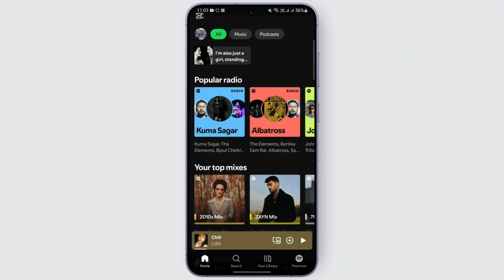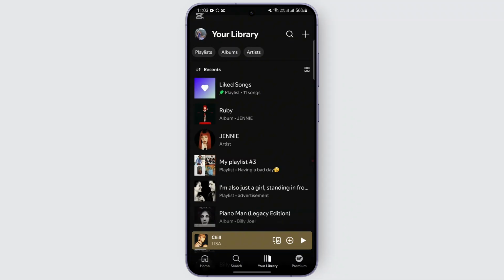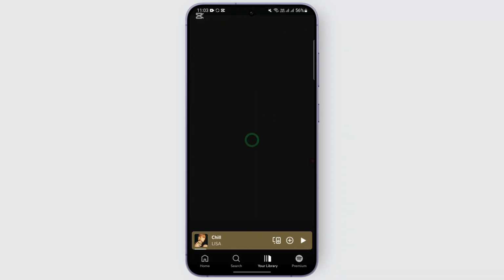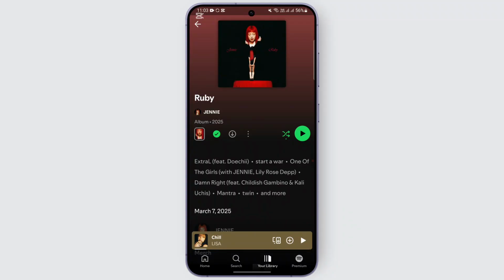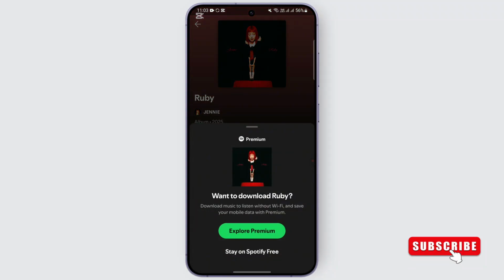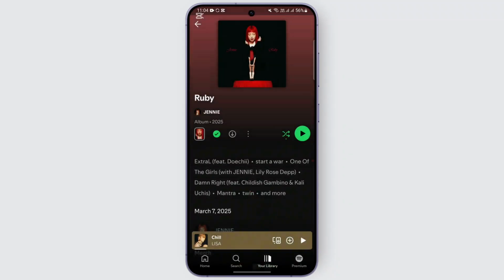How to Download Songs on Spotify for Free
How to Download Songs on Spotify for Free (2025)! Want to download songs on Spotify without a premium account? This video will guide you through the steps to download music for offline listening on Spotify for free. Whether you're asking, "How can I download songs on Spotify without paying?" or need help with third-party apps or methods, this tutorial has you covered. Learn how to get your favorite tracks saved for offline listening, even on a free account. Watch now to see how you can download songs on Spotify for free today!

Timestamps:

00:00 How to Download Songs on Spotify for Free
00:10 How Do I Save Spotify Songs Offline Without Premium?